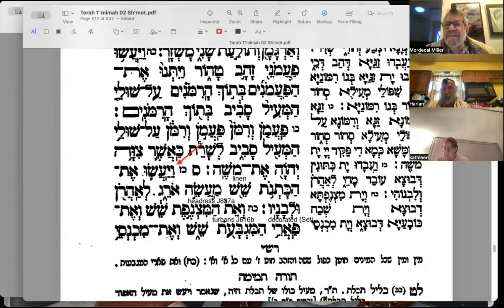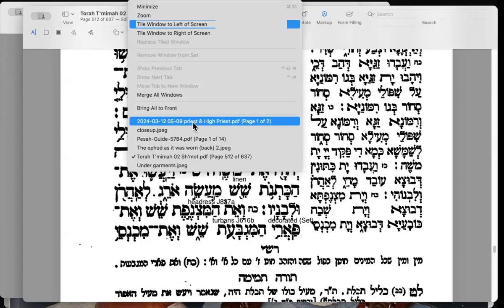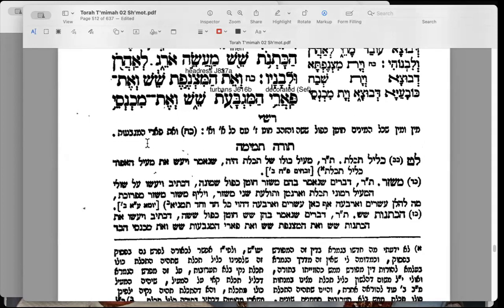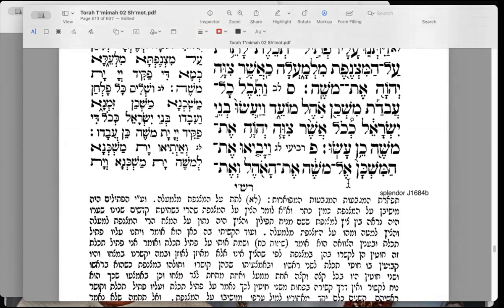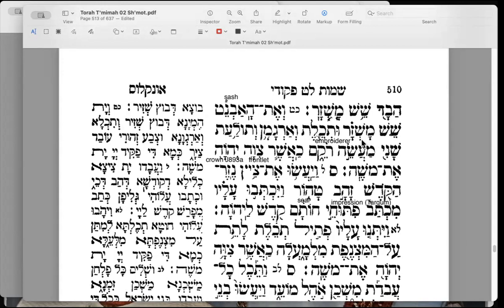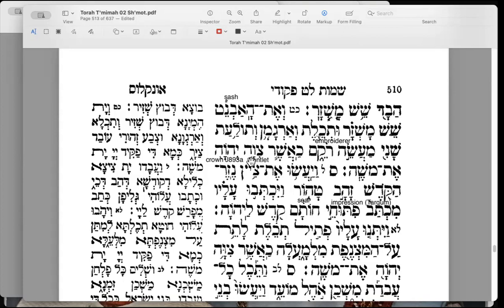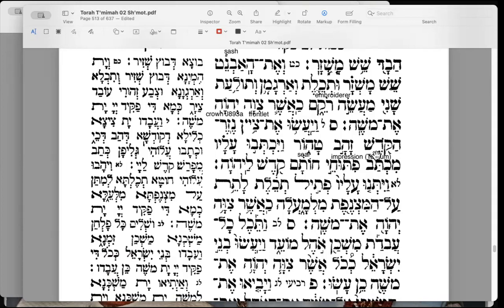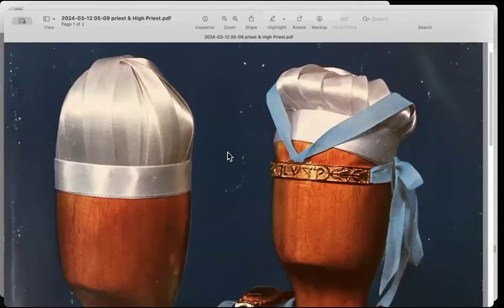P'kudei.06.(Ex.39.27-31).202403112.ParshaStudy with Rashi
The tunic, headress and the frontlet.
Illustrations provided to show the details of how these were worn.